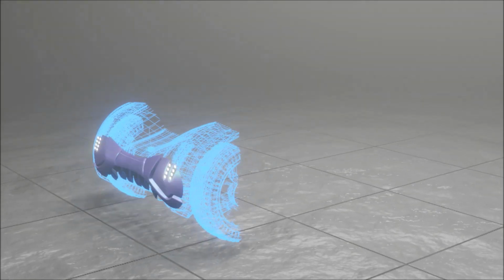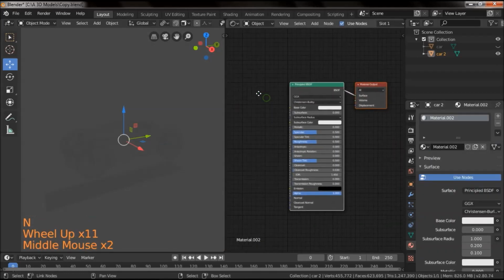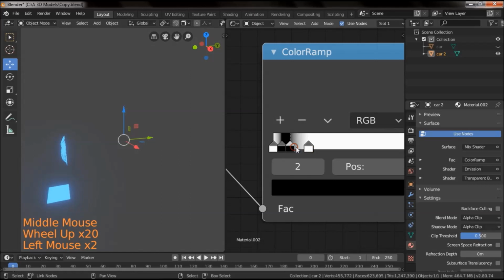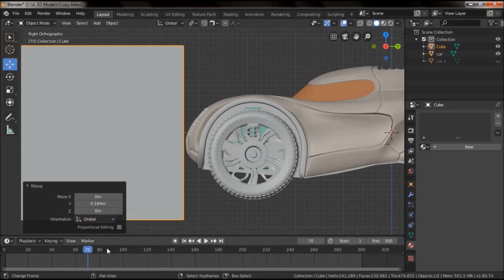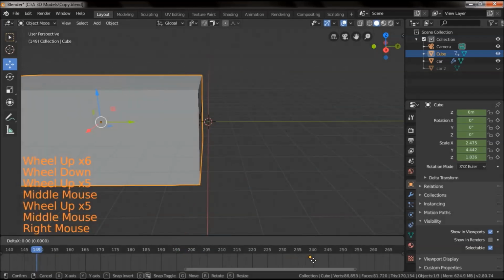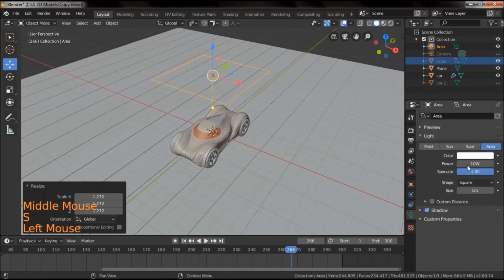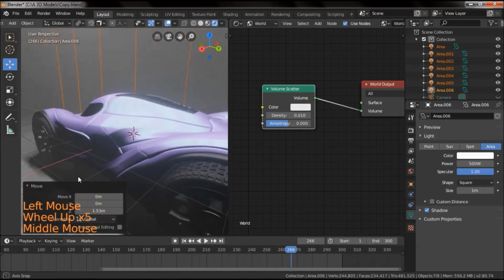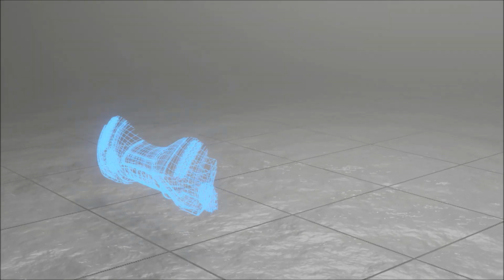Blender Car Animation 1 - Free Download